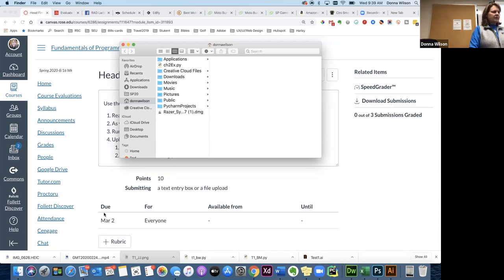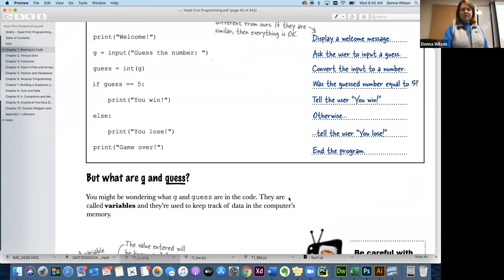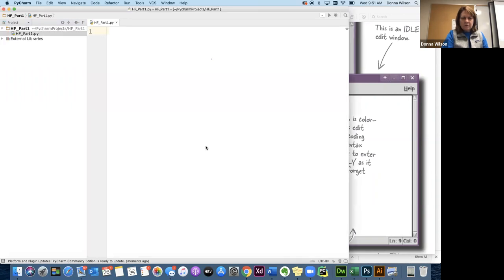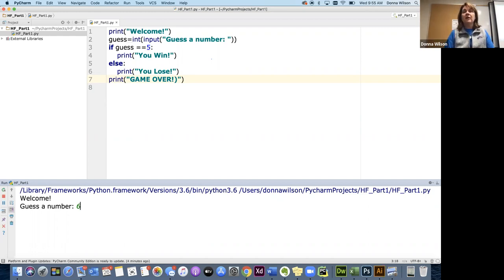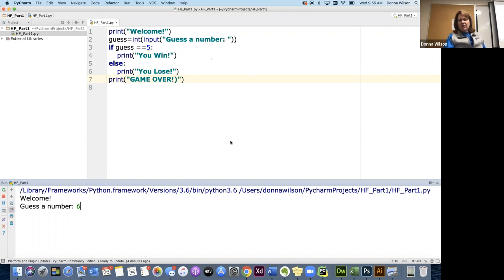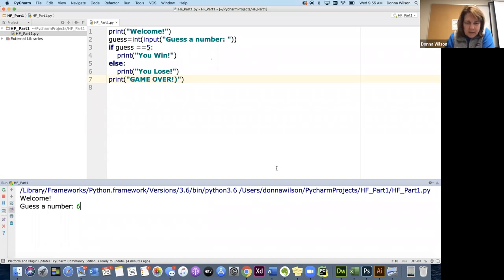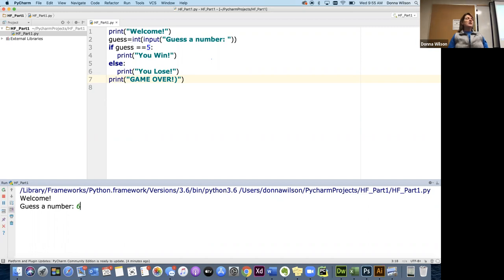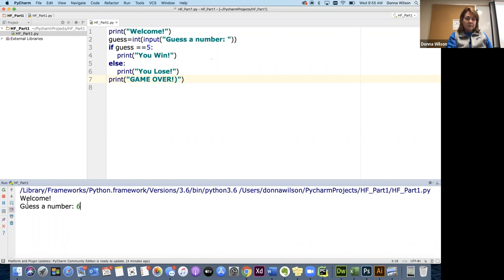SP20 HeadFirst assignment 6-2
I talk about the next test2 also